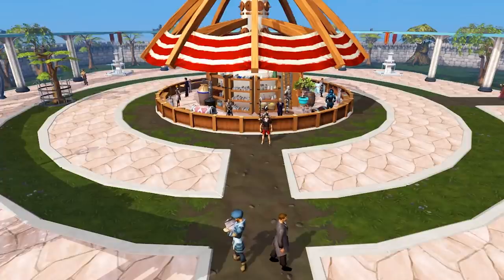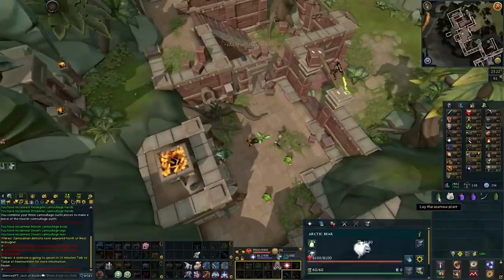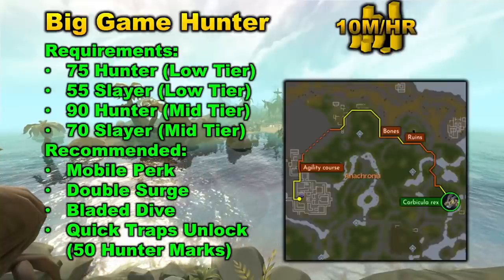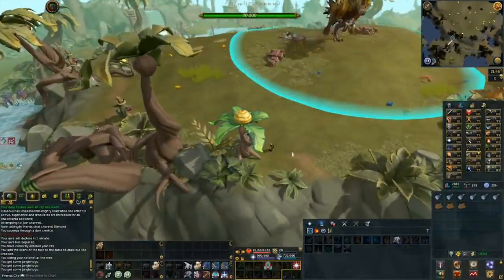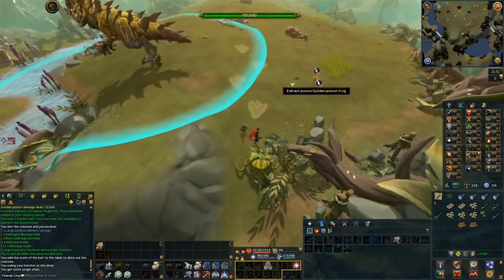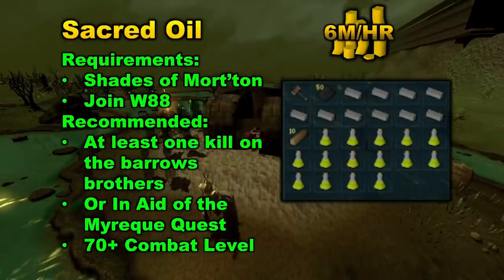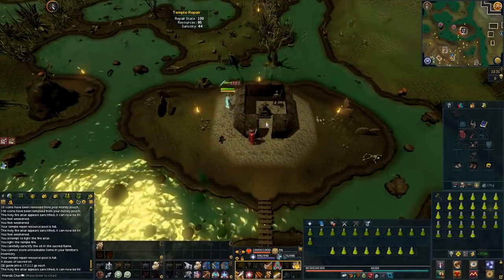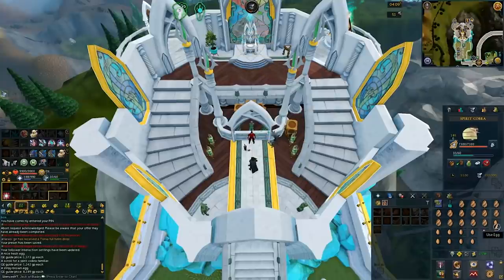Skilling Money Making Guide 2021 - RuneScape 3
Hey guys! In this skilling money making guide I will be showing you 4 great skilling money makers that you can use to make some money while training some skills. Enjoy!